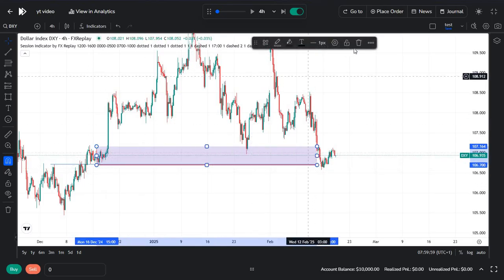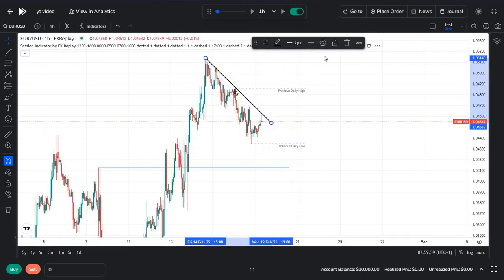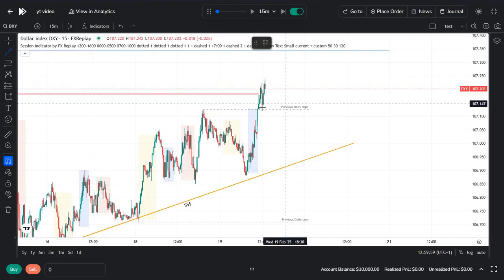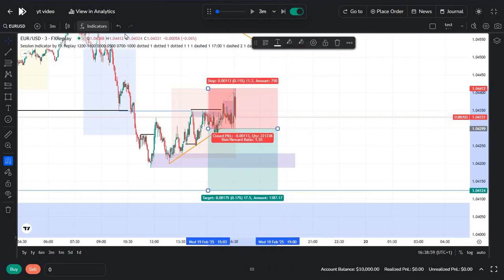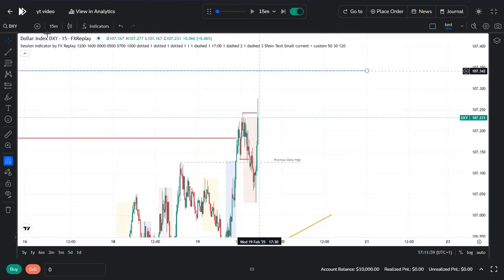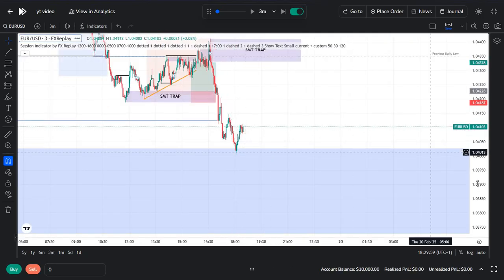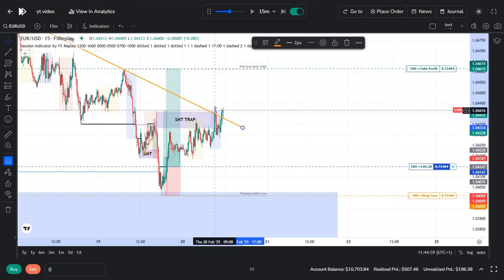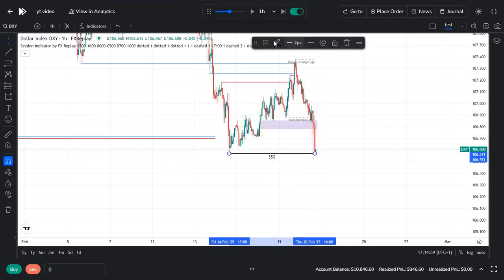How To Avoid Smart Money Traps Like A Pro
Want me to help you become consistently profitable to live the life you've always wanted? Go here to apply for a call with me